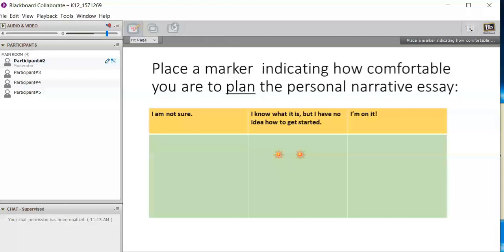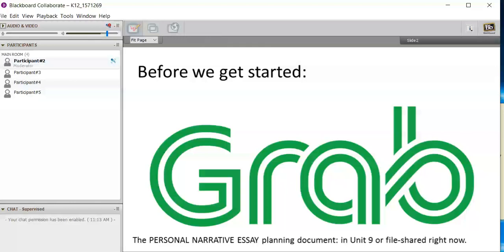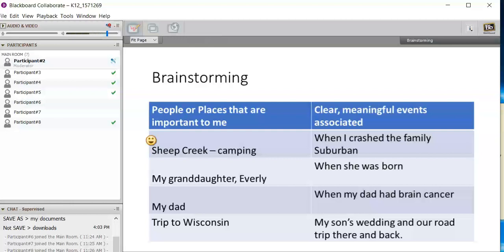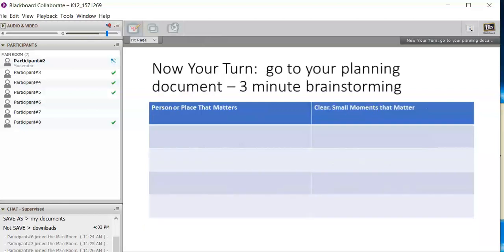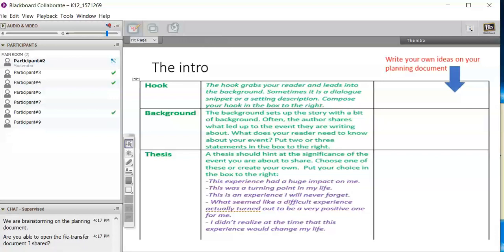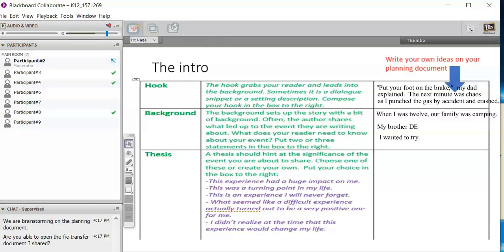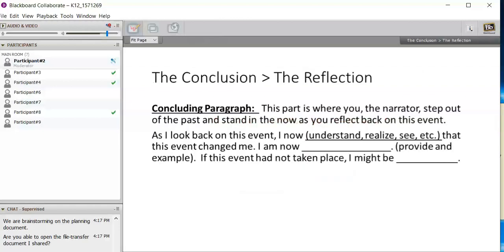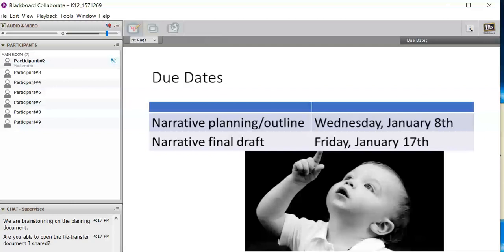Personal Narrative Planning